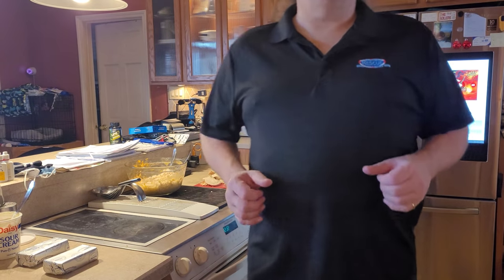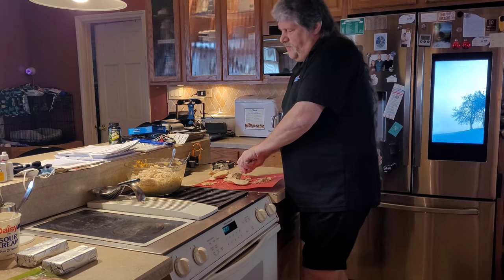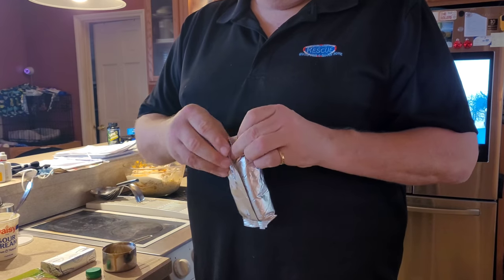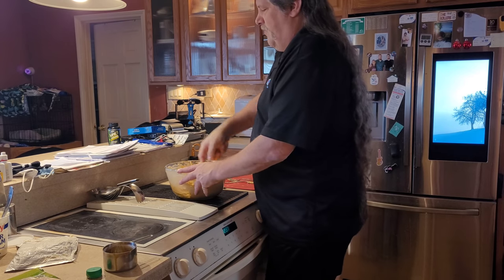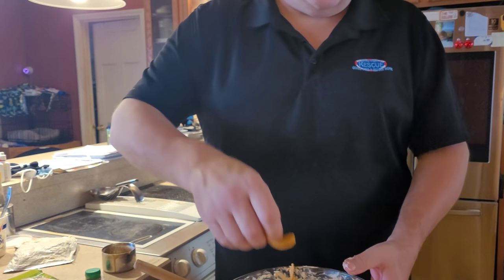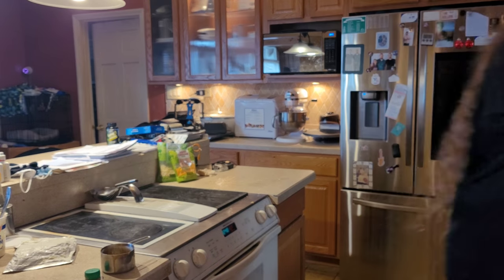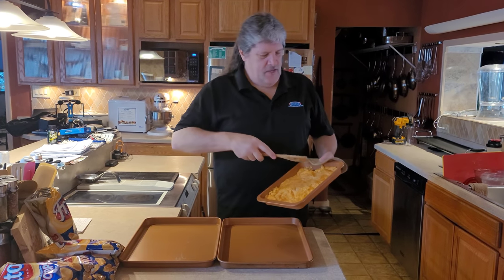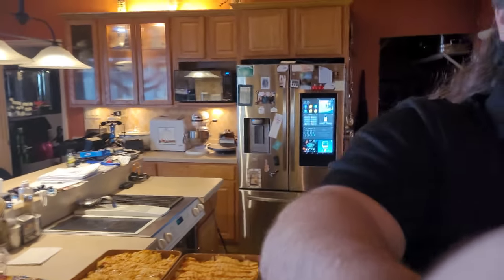Bigrich's Bitchen Kitchen - Buffalo Chicken dip w Fritos scoops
watch as Bigrich and metelhead make the buffalo chicen dip for the nights snack